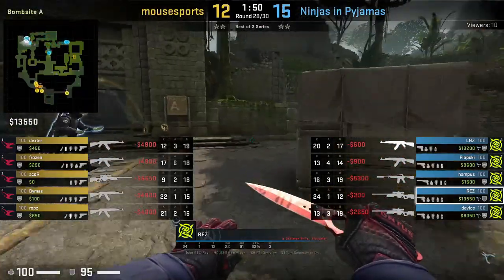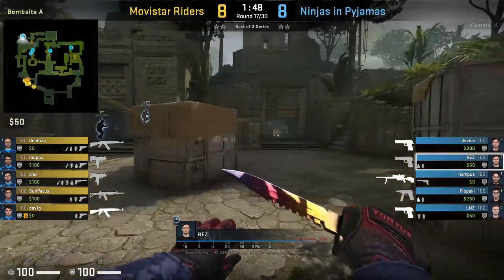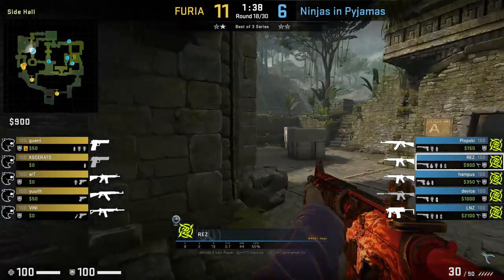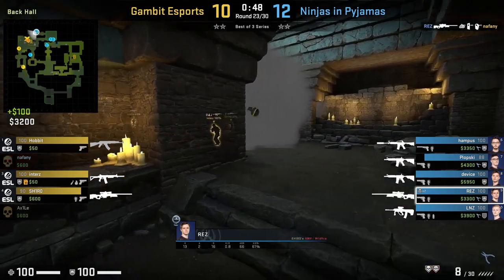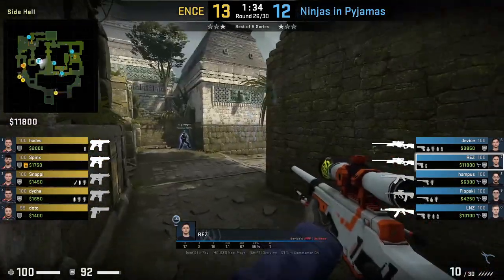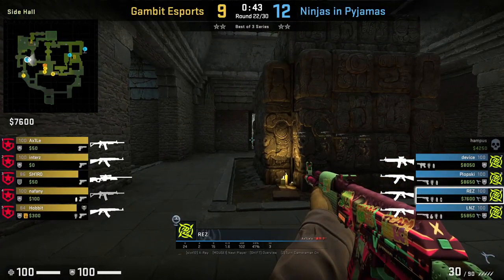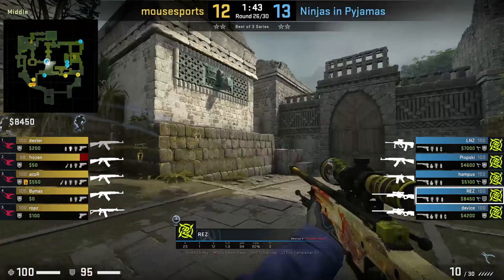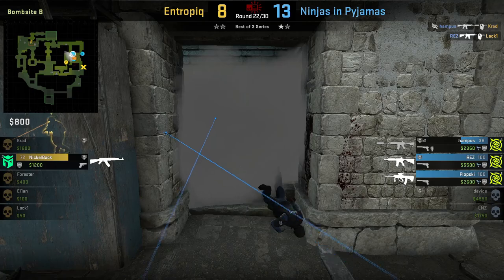How NIP REZ Holds A Site on Ancient CT Side (CS:GO Guide)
NIP are one of the best teams on Ancient if not the BEST. Part of the reason is because of how REZ plays A on Ancient CT Side. I cover the positions REZ likes to play from, the nades he throws, as well as CT setups him and his teammates use.

⏱️Timestamps⏱️
Main 0:00
BIG BOX 2:01
Single 2:38
Triple 3:09
Temple 4:57
Mid & Donut 6:57
Rotating to B 11:42
Conclusion 13:32